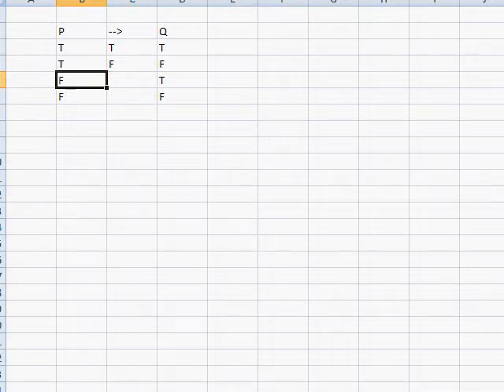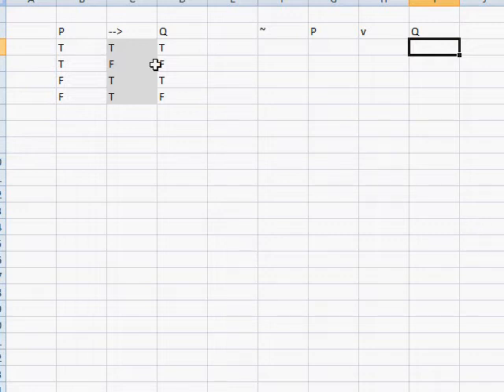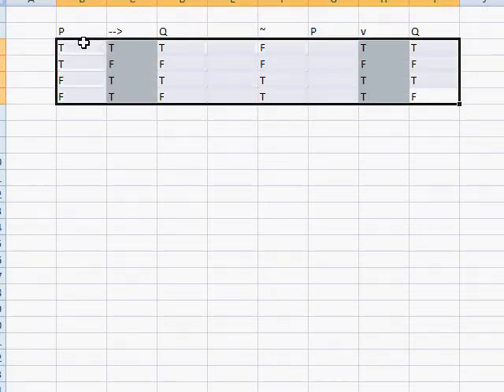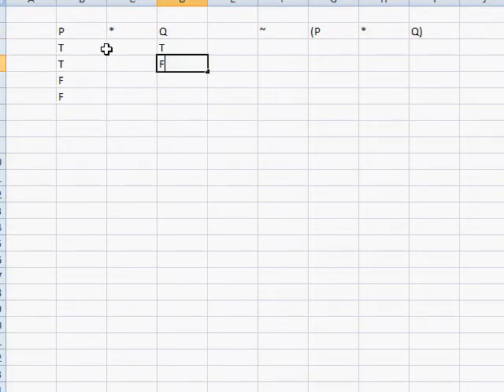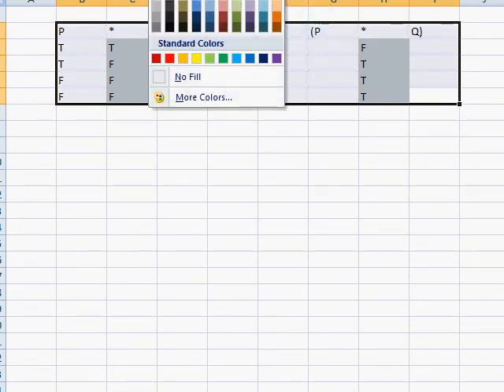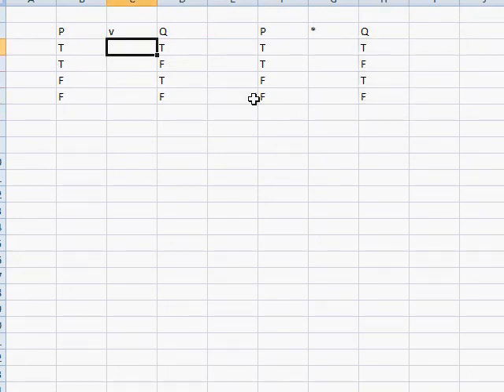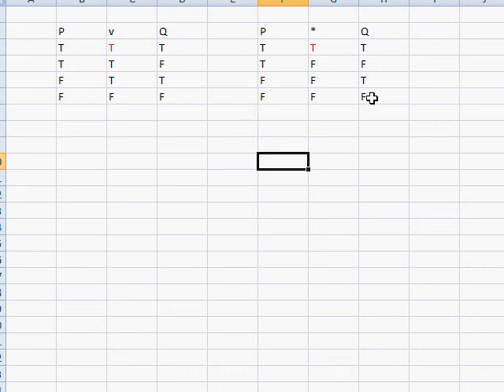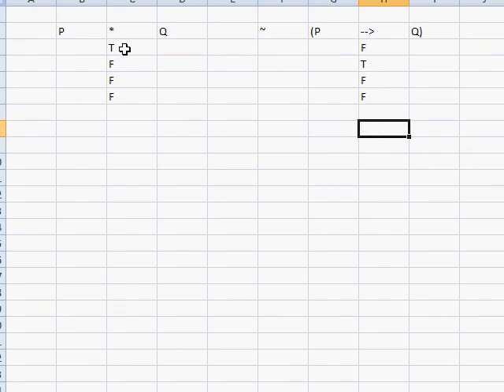010b compare - Symbolic Logic - Truth Tables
This video deals with comparing statements